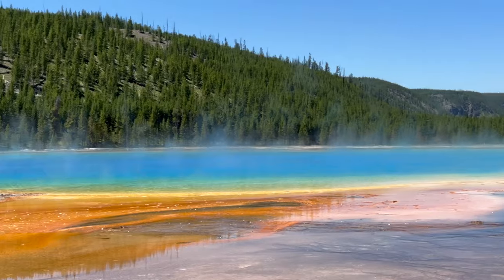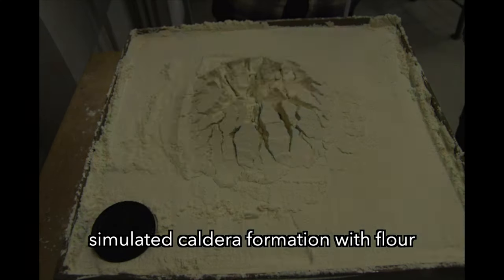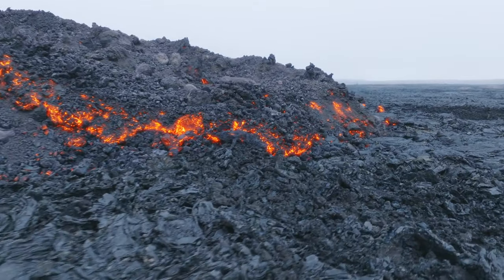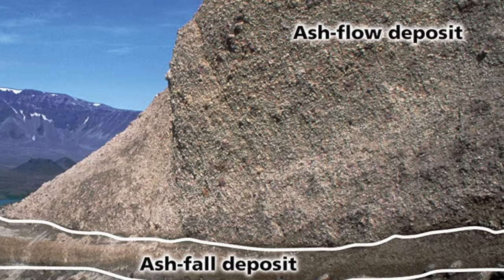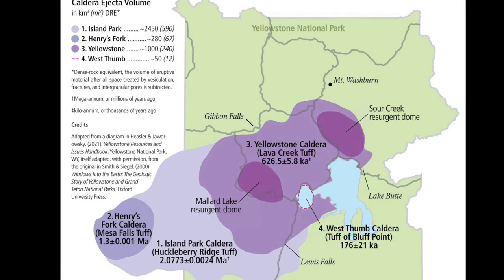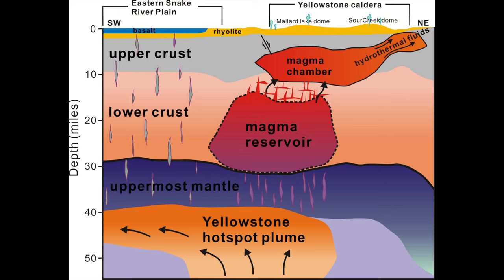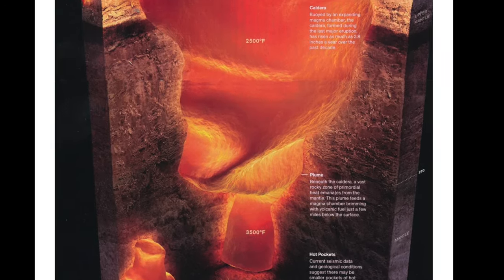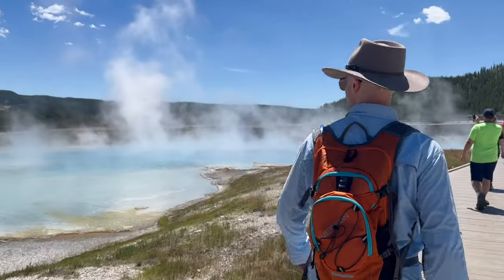Yellowstone: When will it explode? Anatomy of a Supervolcano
Beneath Yellowstone National Park is one of the most powerful forces on the planet: the world's second largest active supervolcano.  With the capacity to devastate the ecosystem of the entire planet, when can we expect this behemoth to explode again?  Will it be in our lifetimes?  And what are the geological processes that permitted its formation in the first place?

🤠  Take my course LATIN UNCOVERED on StoryLearning, including my original Latin adventure novella "Vir Petasātus"